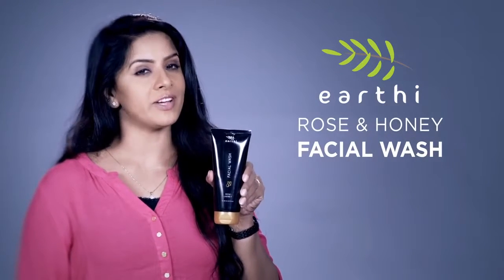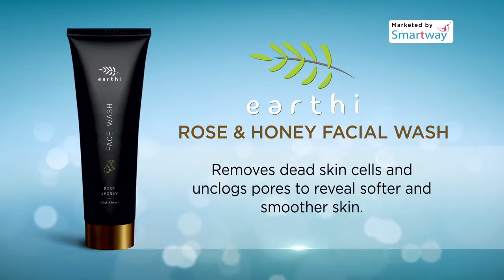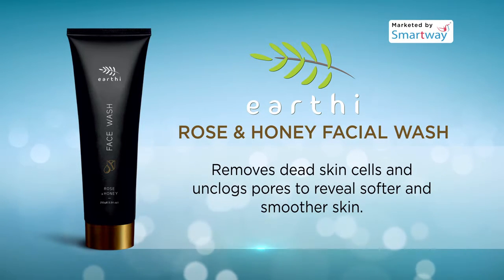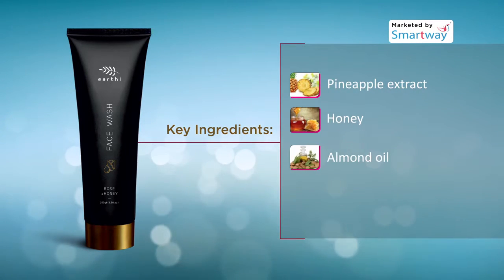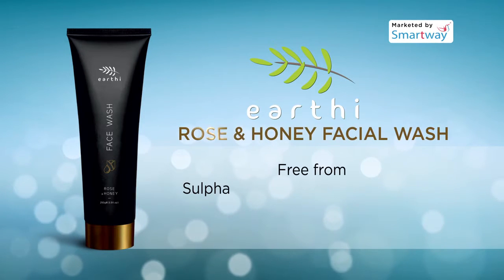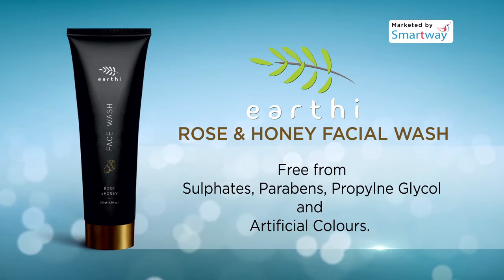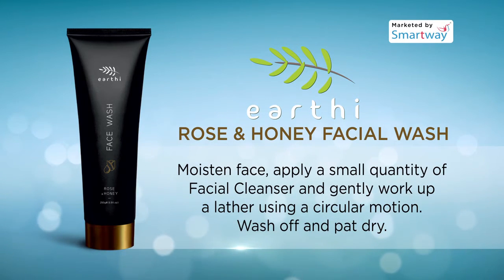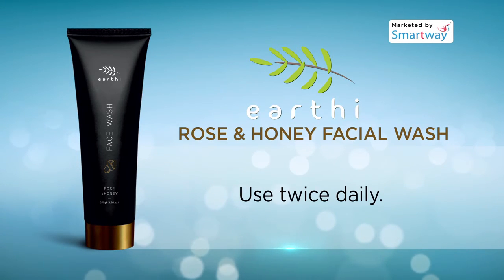EARTHI FACIAL WASH Marketed by SMARTWAY